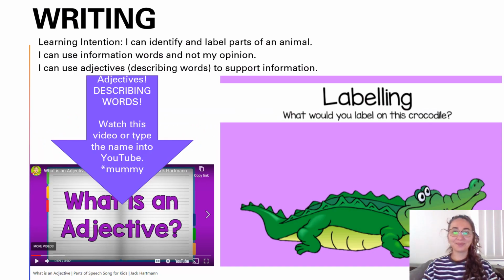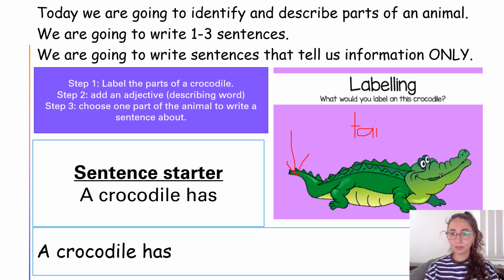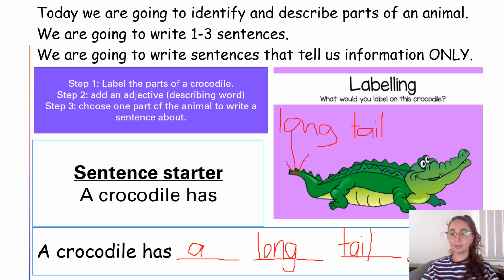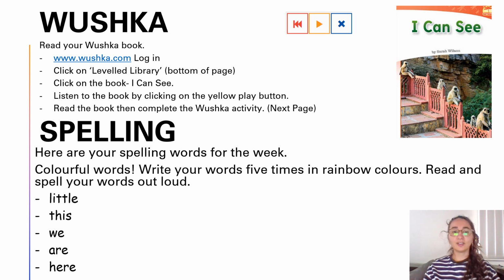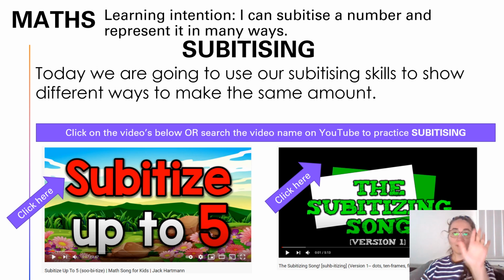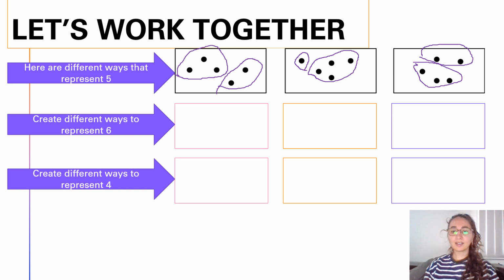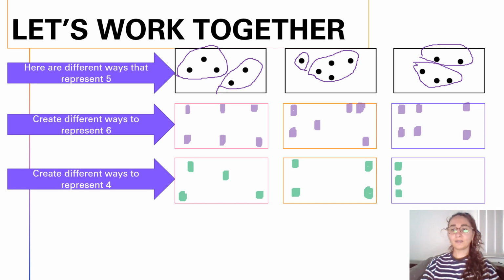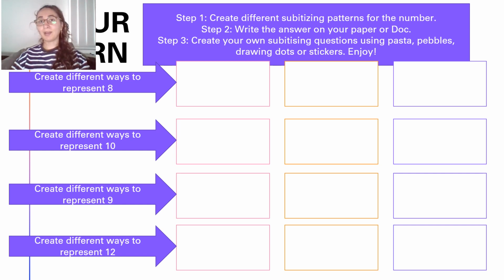19.8.21 - Thursday Week 6